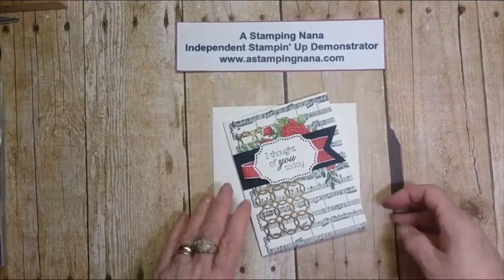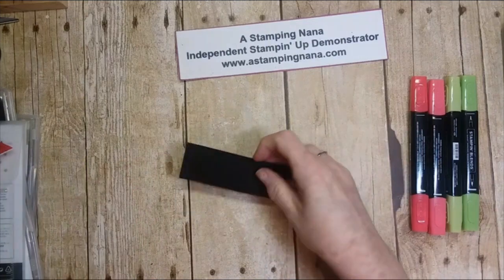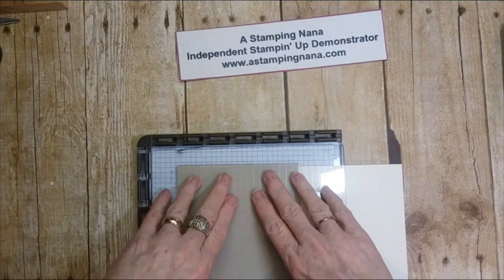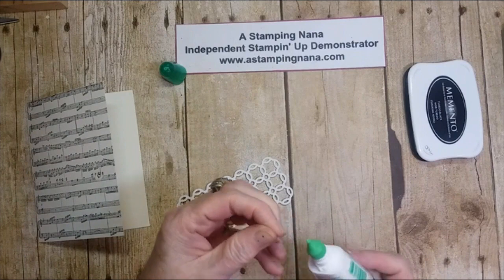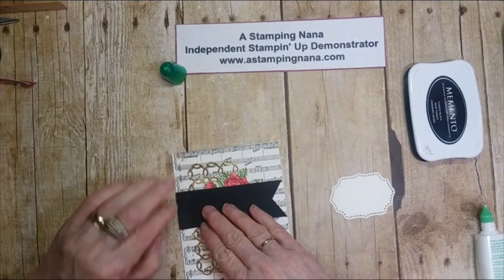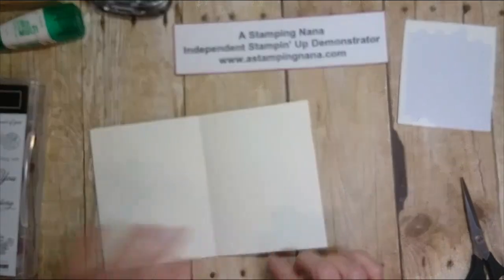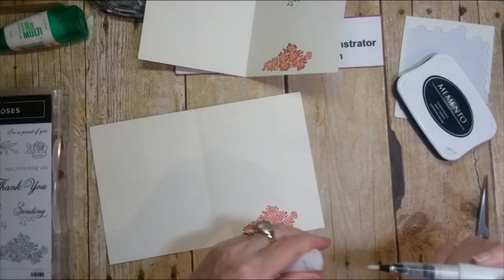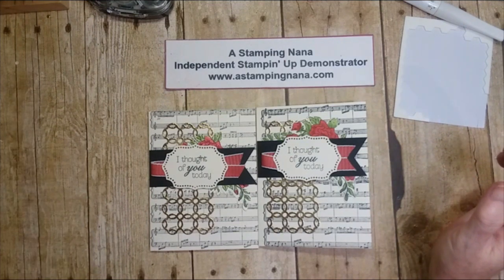Sheet Music Card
Hi, I'm Janice LaRoche (A Stamping Nana) Independent Stampin' Up Demonstrator.